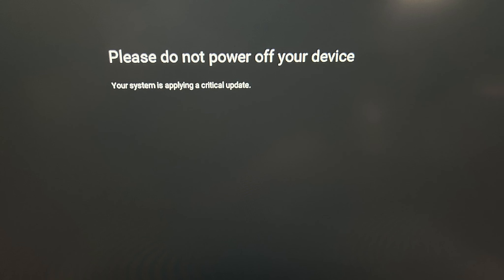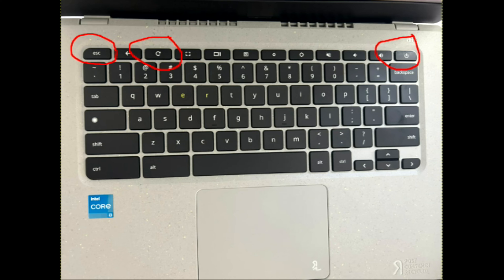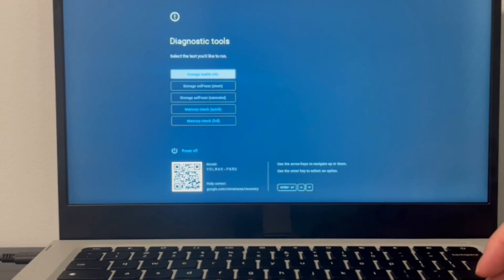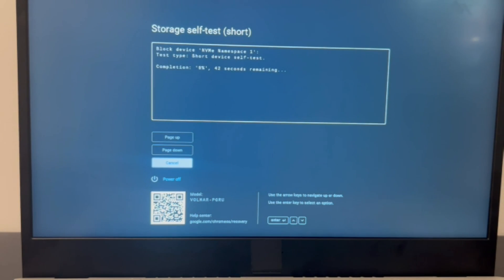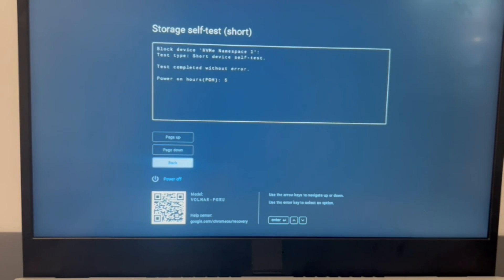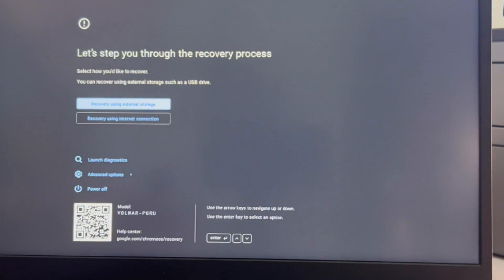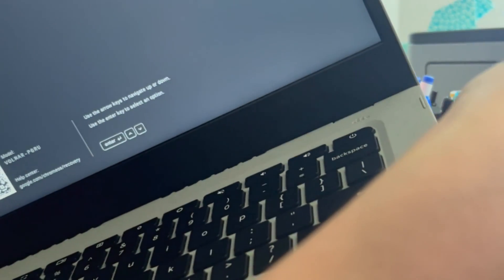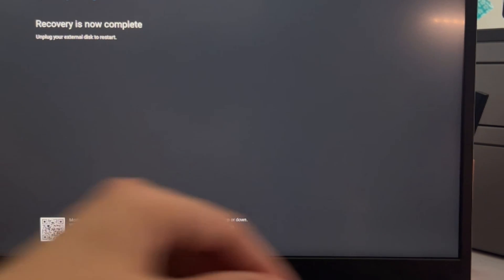How to Fix an HP Chromebook Stuck in a "Please do not power off your device" Restart Loop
Stuck in some sort of never-ending restart loop? You turn your Chromebook on and it tells you "Please do not power off your device". Maybe it even says "Your system is applying a critical update" but it always ends the same way:( with you never actually reaching your desktop screen. Oh so cruel. No Worries!! Our Certified Technician takes you through the steps to diagnose any software or hardware issues that could be causing this problem.

Computer repair tool kit recommended by our technicians: